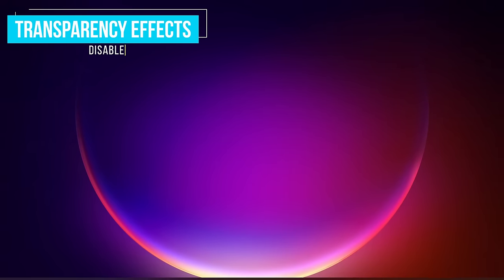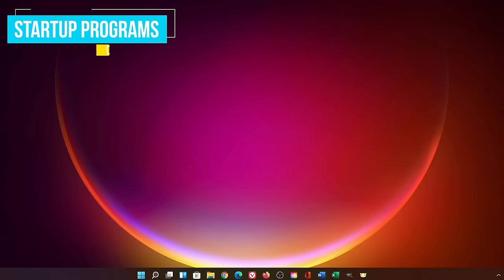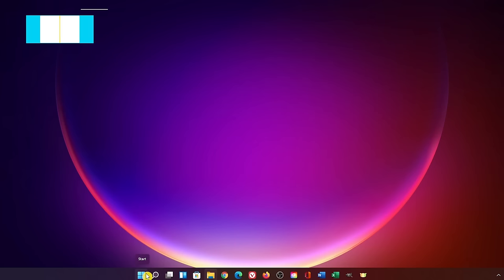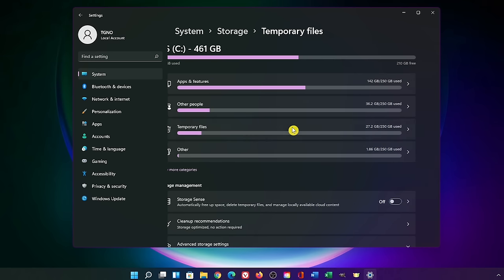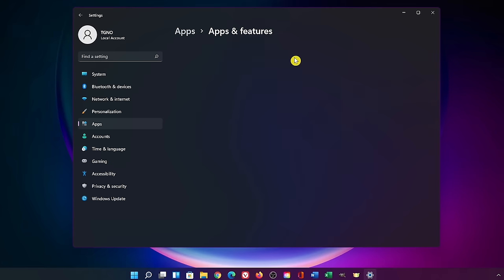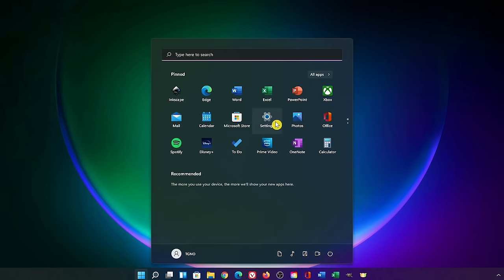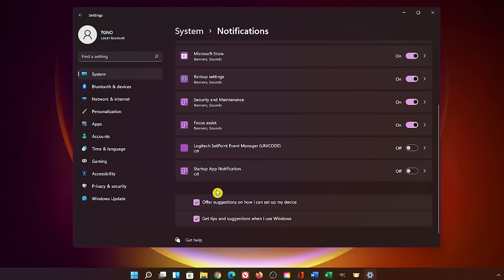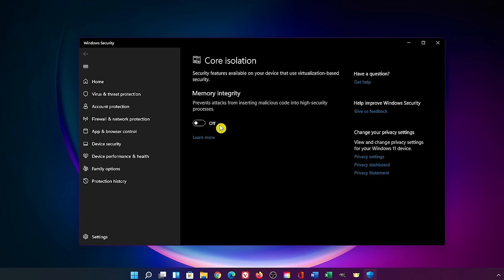How to Speed Up Windows 11 to Improve Performance!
How to Speed Up Windows 11 to Improve Performance… Since upgrading to Windows 11, many users have reported that their computer is slower and suffering lag in many of the programs they use and games that they play. In this video, I’ll show you more than a dozen tips to improve the performance of your Windows 11 computer. All of which you can do for free without the need to buy any new hardware or software.

0:00 Intro
0:23 Disable Transparency Effects
1:11 Change Visual Effects Settings
1:50 Disable Startup Programs
2:27 Disable Background Programs
3:05 Change Power Plan
4:13 Remove Temporary Files
4:51 Enable Storage Sense
5:34 Remove Needless Software
6:09 Defrag and Optimize Drives
6:59 Turn Off Restartable Apps
7:26 Disable Notifications and Tips
7:54 Disable VBS
8:24 Disable Game Mode
8:46 Don’t Install 3rd Party Antivirus
9:26 Restarts and Updates
10:06 Thanks for Watching!